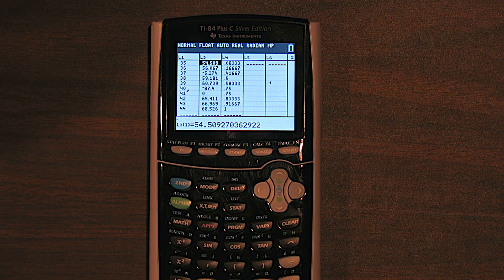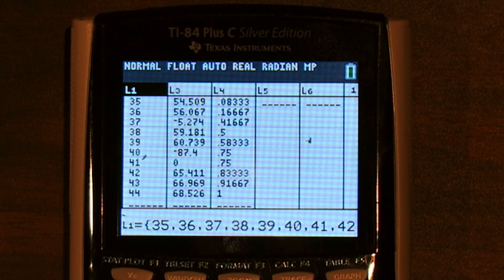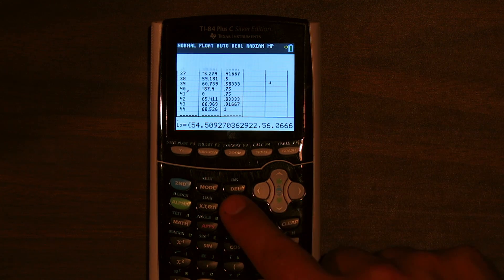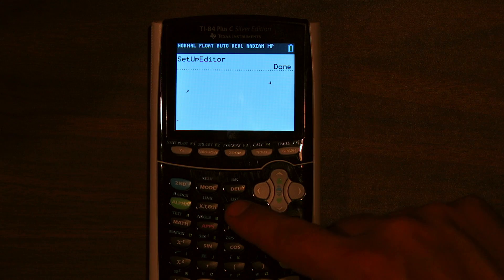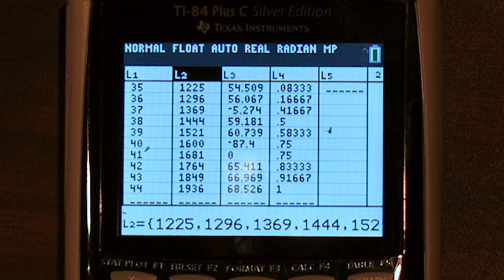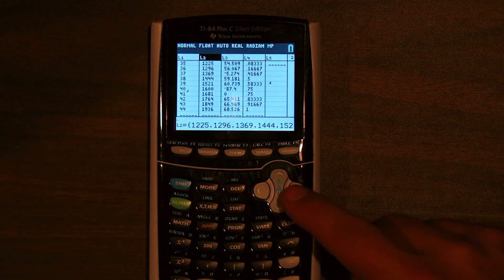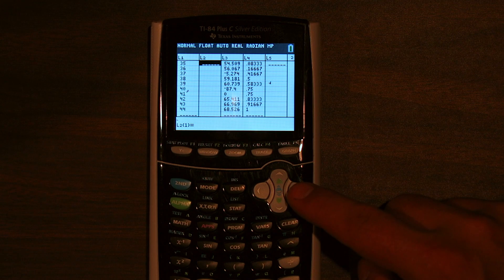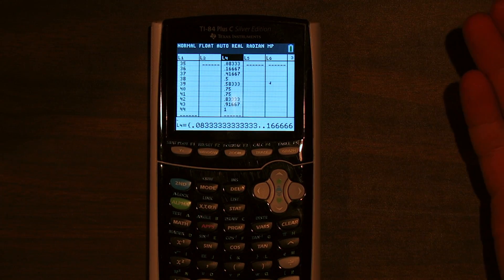How to Undelete Missing List on TI-84 Plus CE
This video shows you how to restore missing lists from a TI-84 Plus CE or TI-84 Plus. If a list is missing you can fix it with this method. This video also shows you how to clear a list on a TI-84 Plus instead of deleting it.  This is the best way I know of to undelete a list on the TI-84 or TI-83.